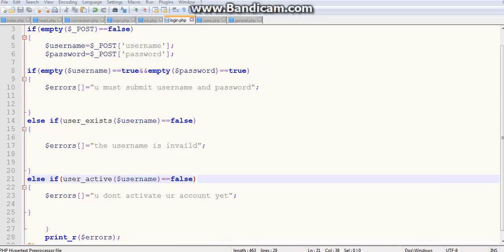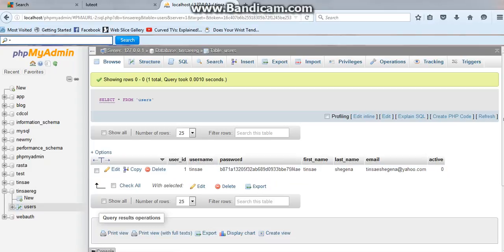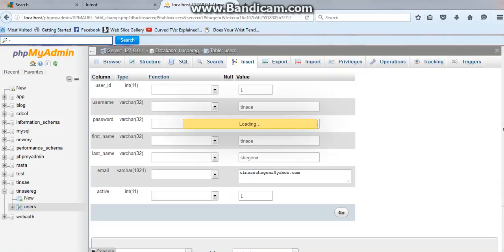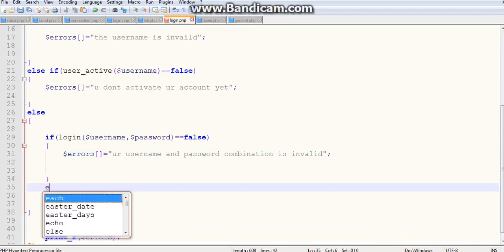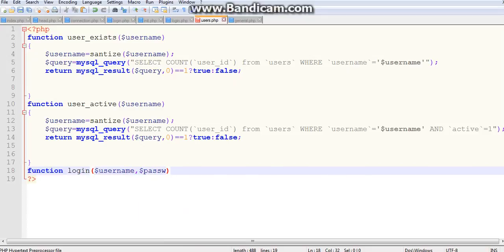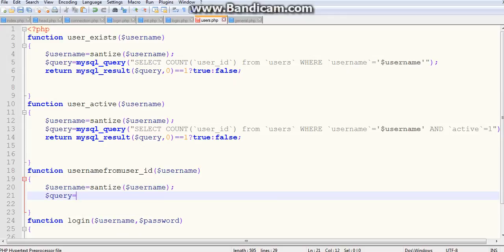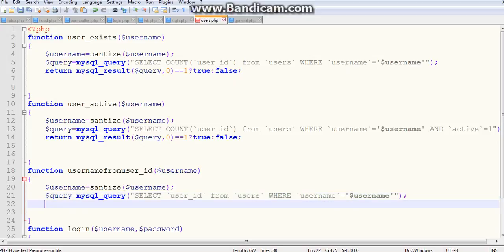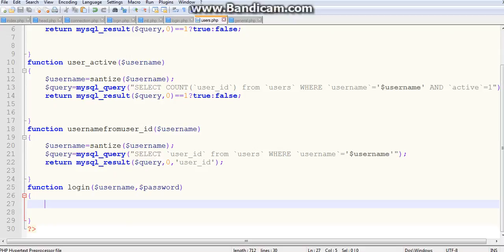userid from username